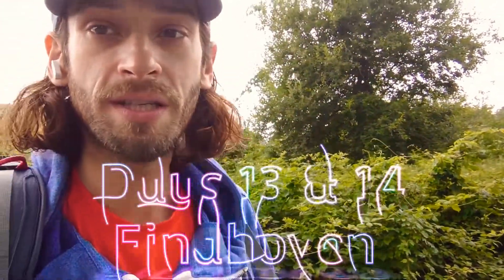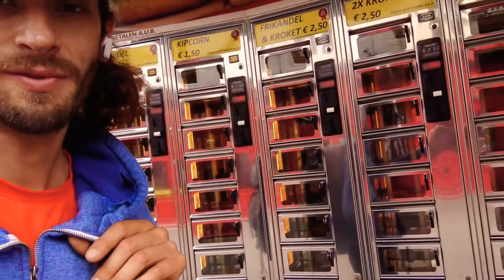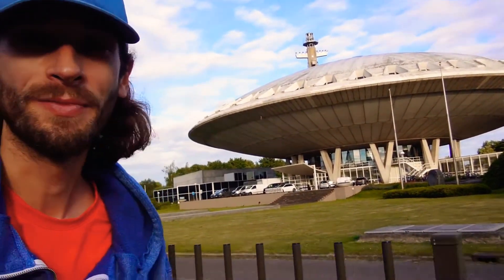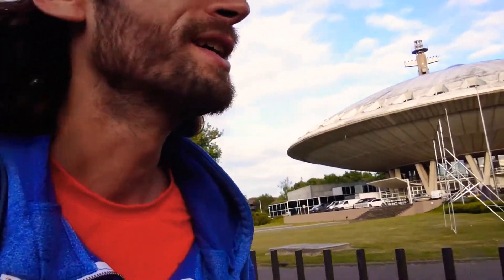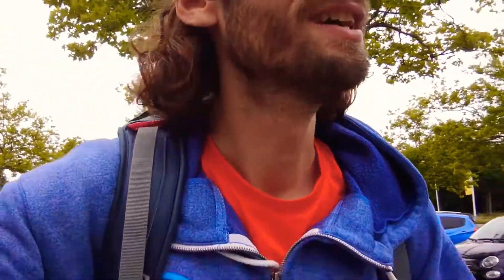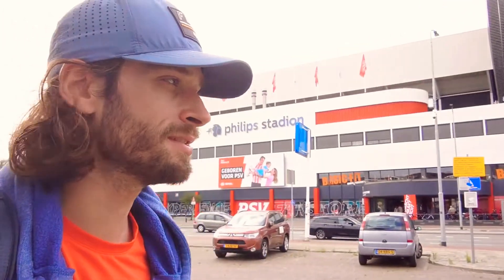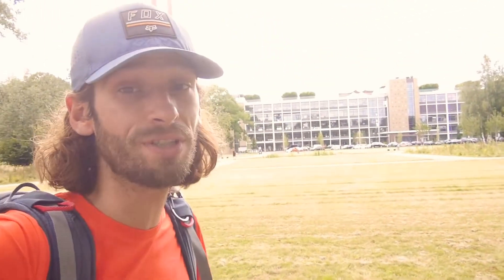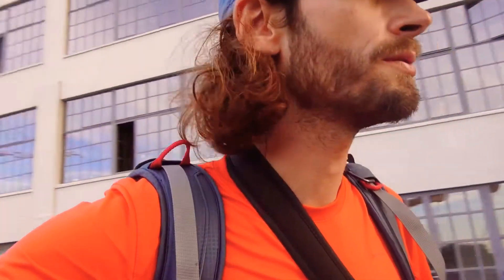Road tripping Europe: Days 13 & 14 in Eindhoven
Exploring and photographing the beautiful Dutch city